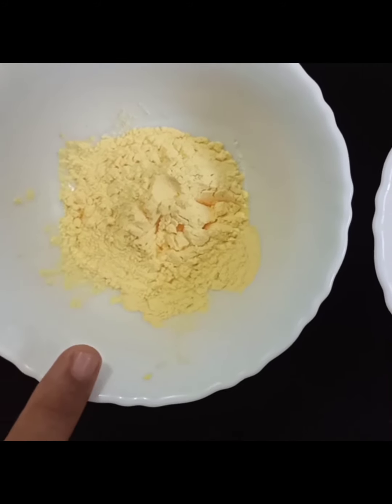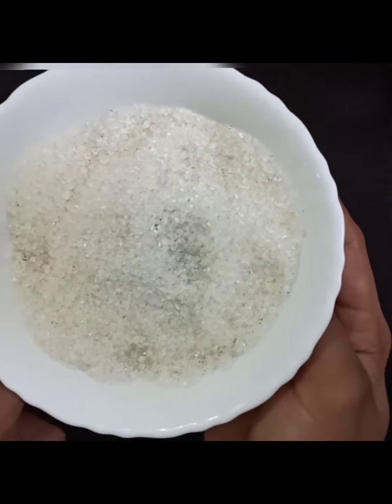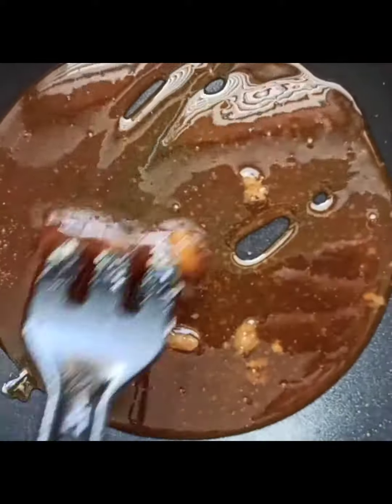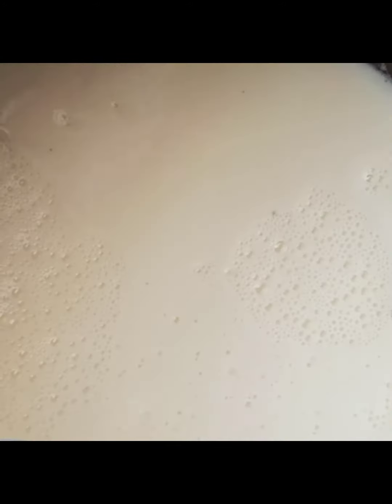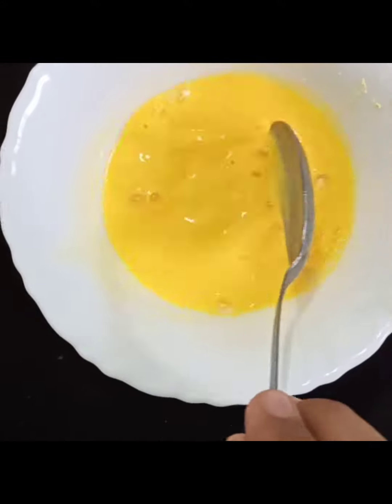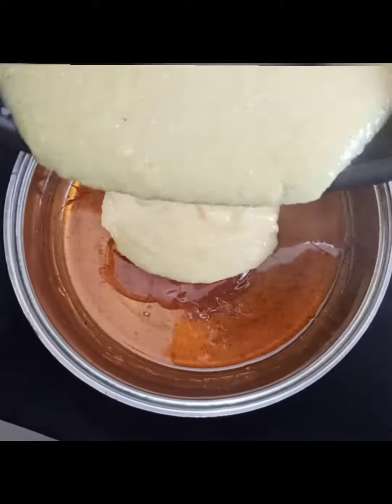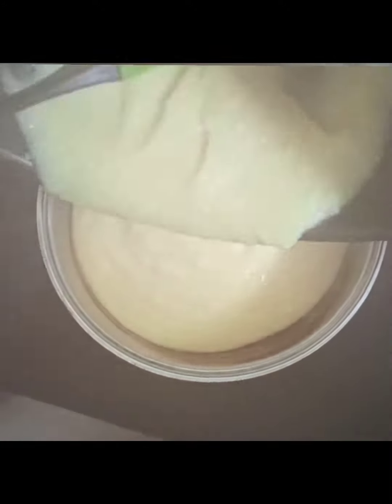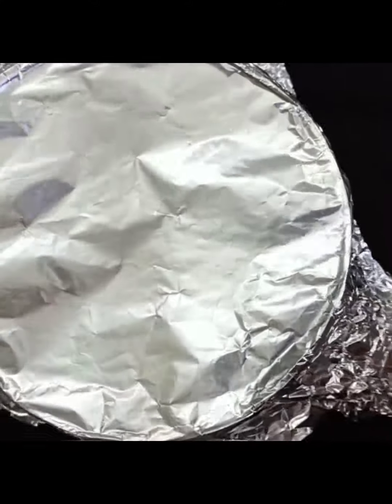Rava pudding 😋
Ingredients :-

Milk - 2cup
Rava - 1/4cup
Water-1/4cup
Custard powder-2tbsp
Suger-1cup